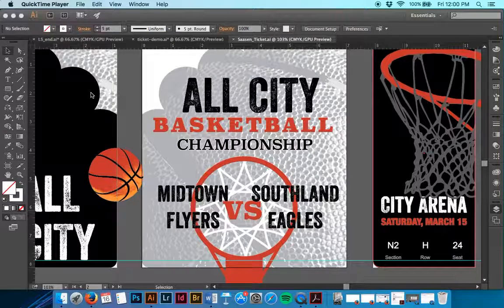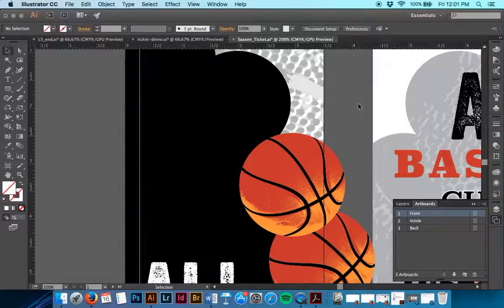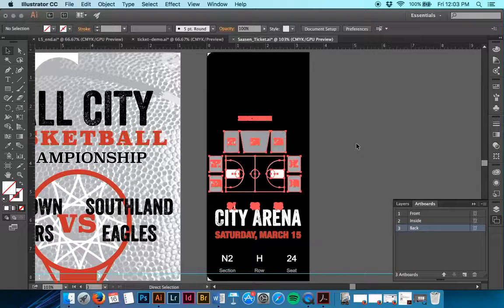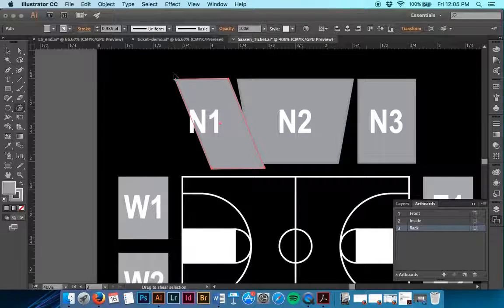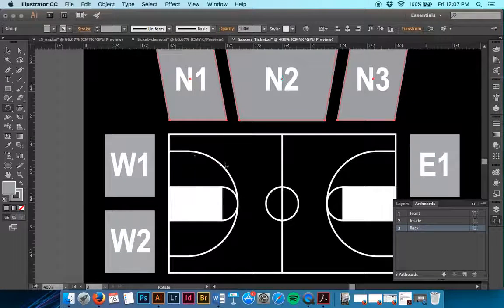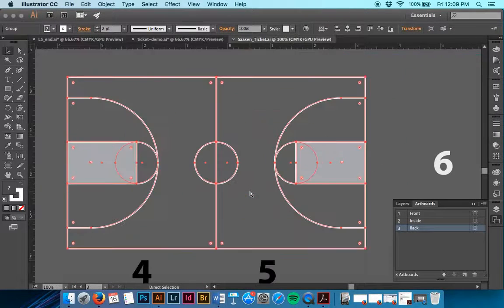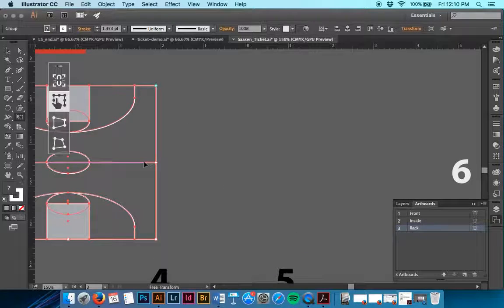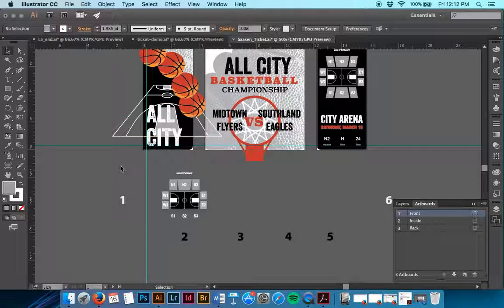Adobe Illustrator CC2015 -Lesson 5 Classroom in a Book Step 3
Shearing and Free Transform

Classroom Material